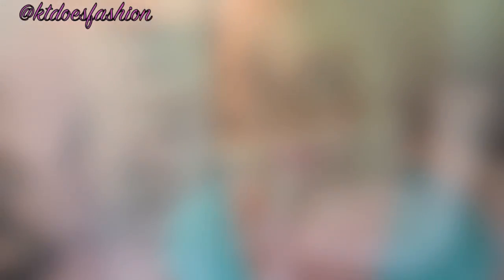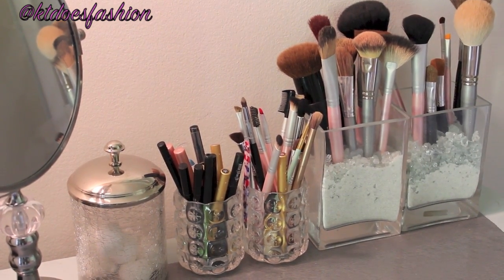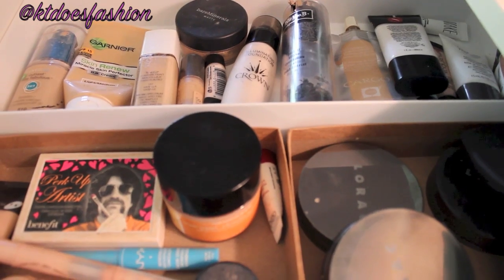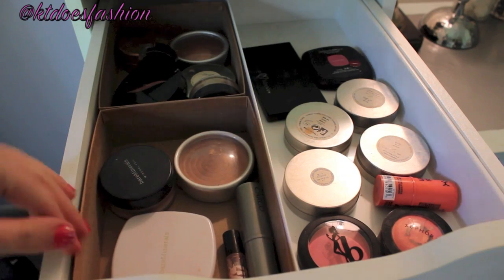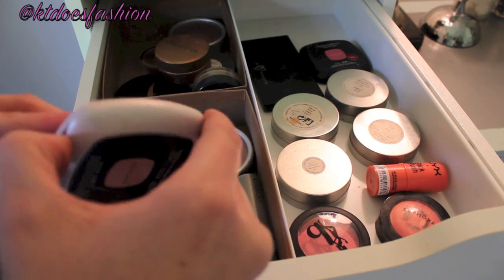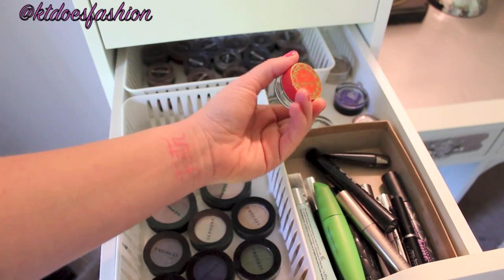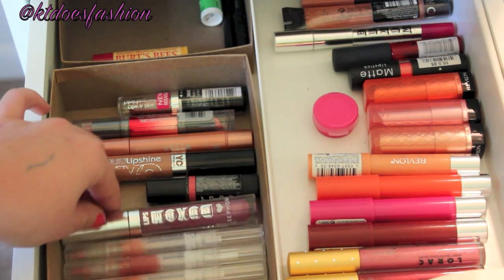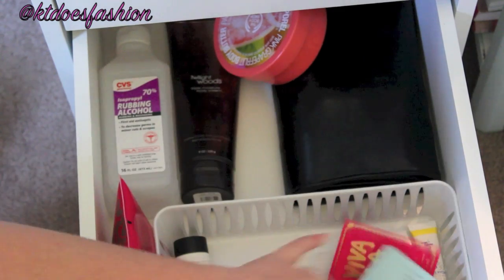My MAKEUP Collection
I opened an Etsy shop!!